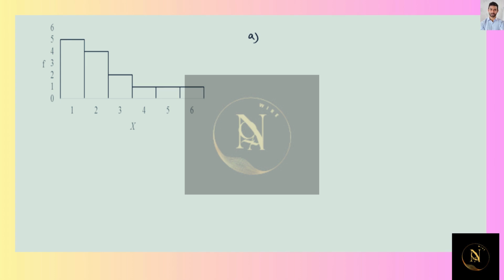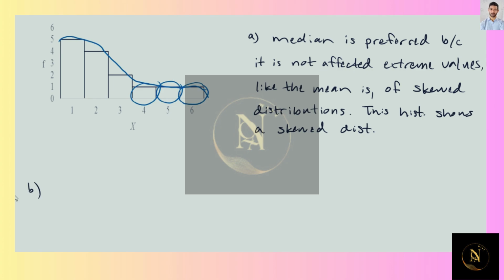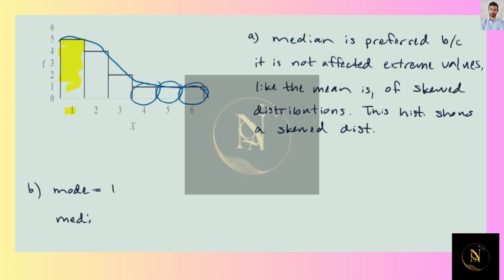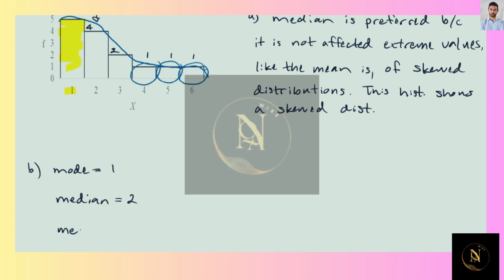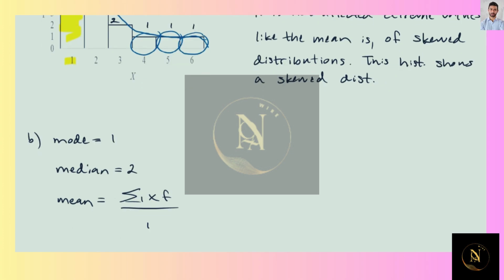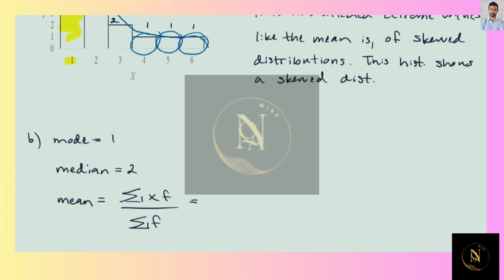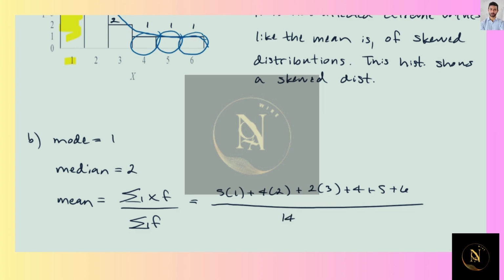[Math] Determine the best measure of central tendency to use to represent the data in the histogram